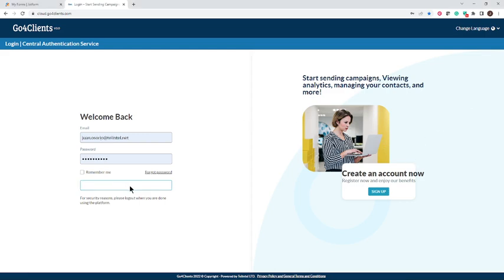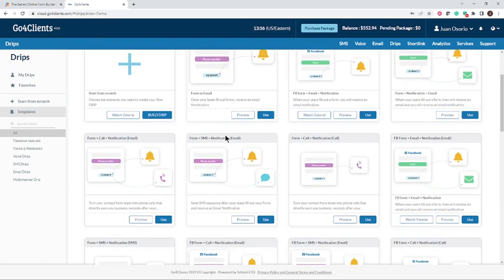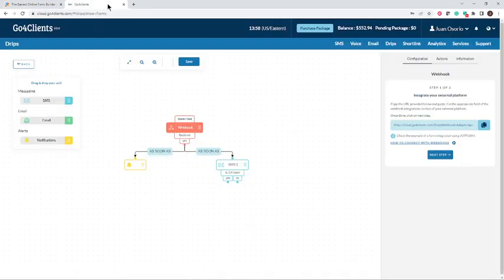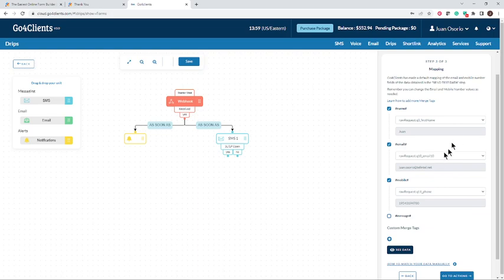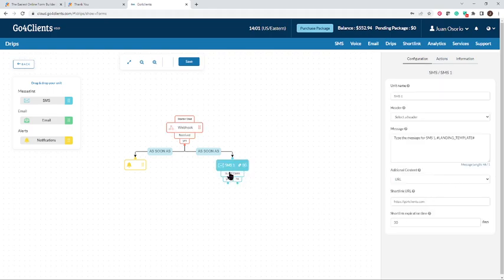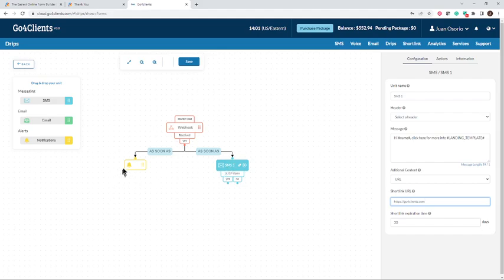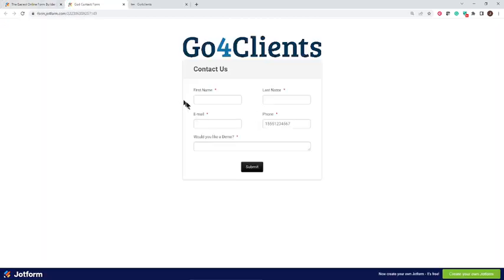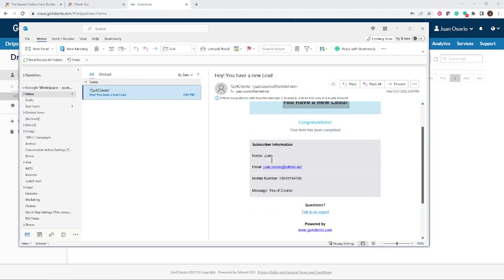Jotform with SMS Notifications and Autoresponders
Learn how to integrate Go4Clients to Jotform with Autoresponder & SMS Notifications.

In this video, we teach you how to use Webhooks to integrate your Jotform with our SMS + Notifications & Autoresponder Automated Flows/DRIPS in a simple and easy way.

VIDEO MAPPING
00:00 Introduction on the topic of the video
00:34 Jotform dashboard + Setting up our form with Webhooks
01:45 Go4Clients dashboard: Choosing our forms template
02:37 Integrating our Webhooks with Go4Clients
03:24 Filling the fields of our form + testing the data
03:56 Mapping the fields of our form with Go4Clients
05:13 Setting the actions for our Notifications and Autoresponders
06:00 Setting our Go4Clients' SMS DRIP
06:44 Setting our Go4Clients' Notification DRIP
07:38 Putting our DRIP to test